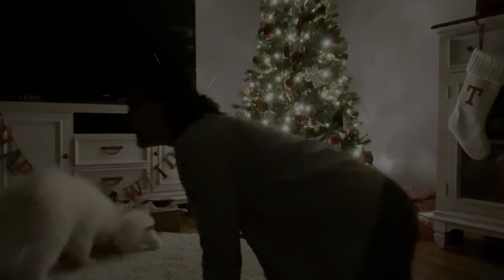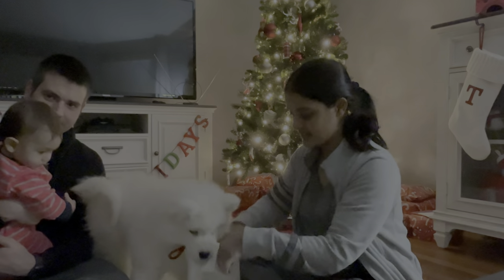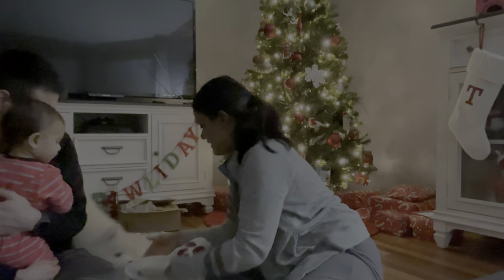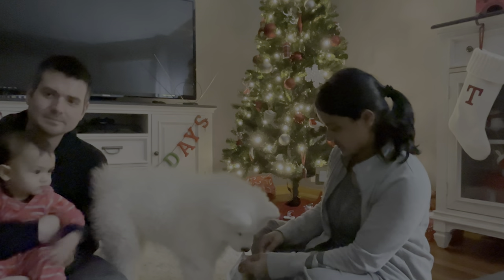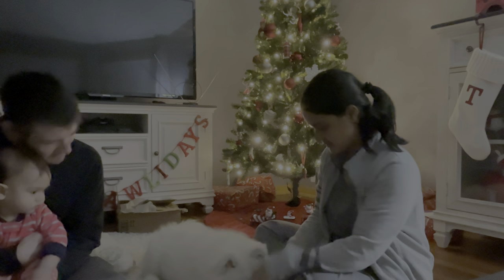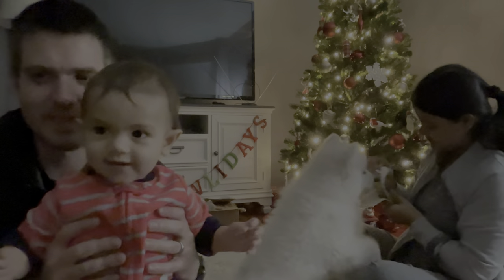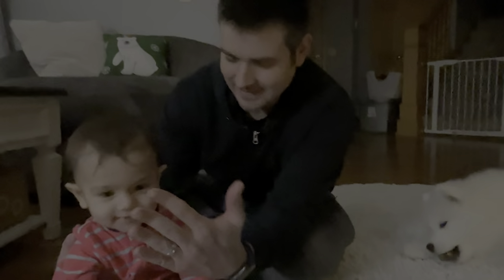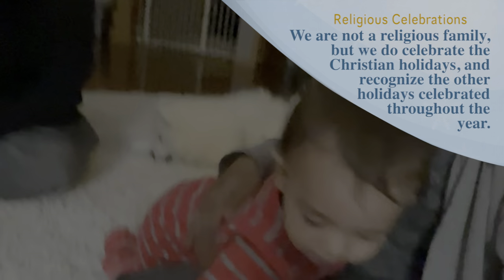Our Samoyed Puppy! Has Her First Christmas Eve (7)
This is Sasha's first Christmas Eve with big baby brother and mom and dad. Sasha got to open up her stocking the night before Christmas. (Don't forget to see what the fun, helpful, random, or relatable to the video interesting fact is at the end of each video.)